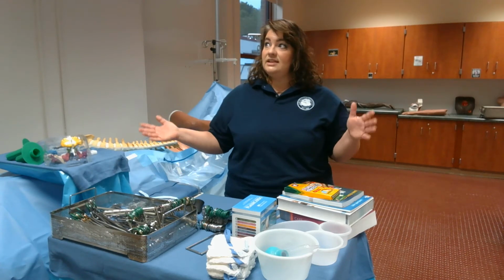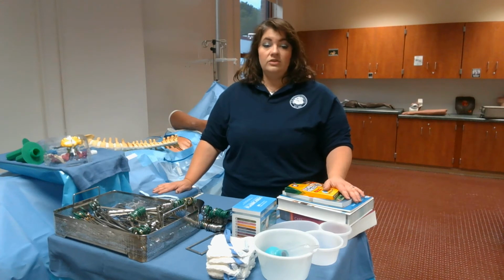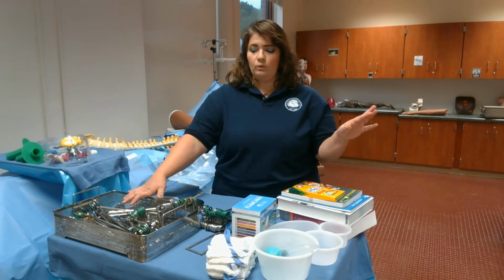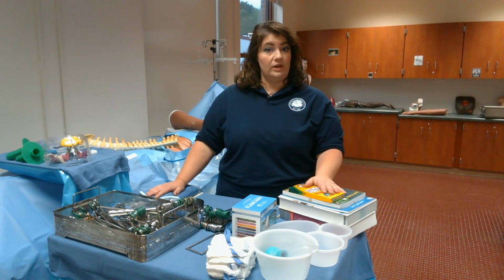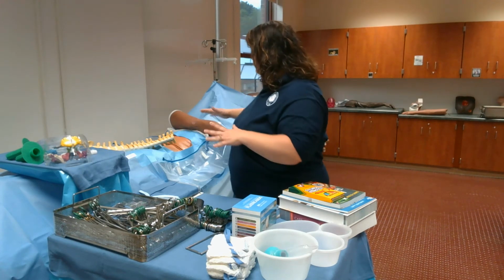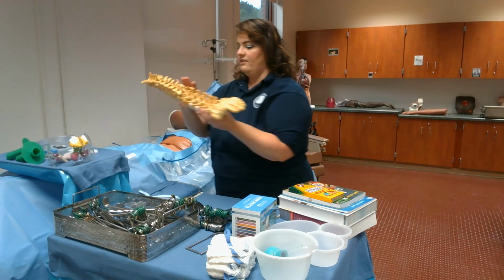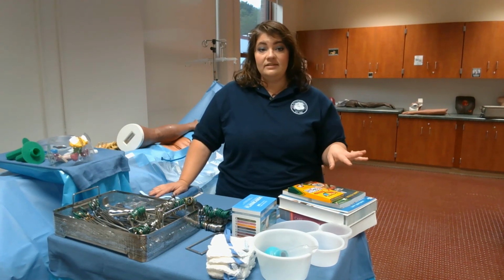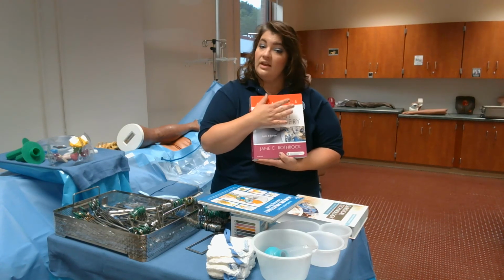2020 Back to School Night with Mrs. Olszewski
This Back to School Night video features Surgical Sciences instructor Mrs. Olszewski.